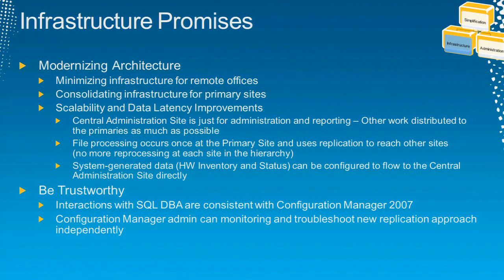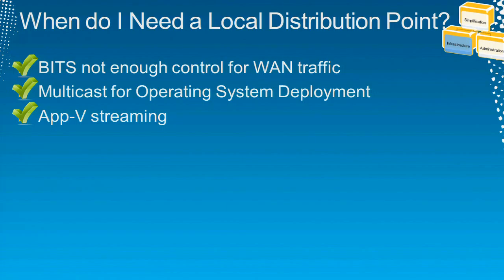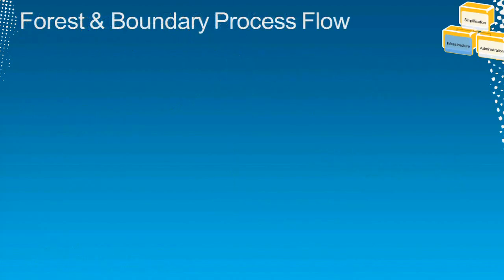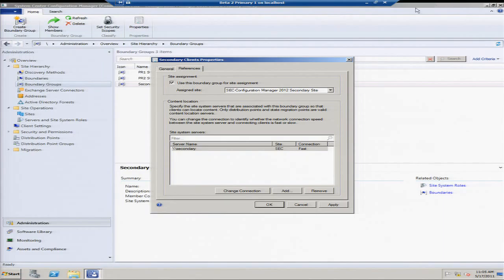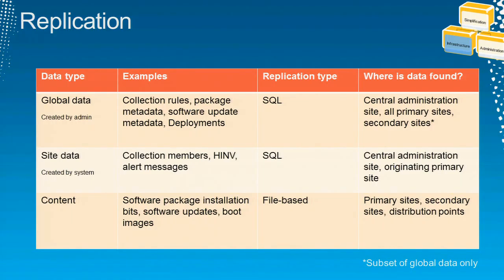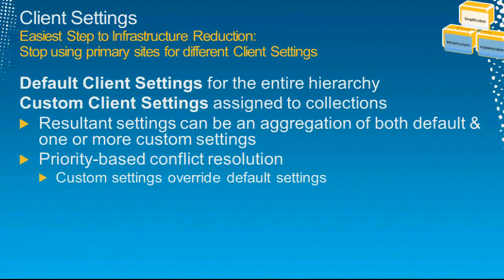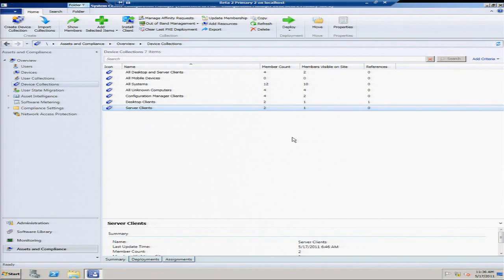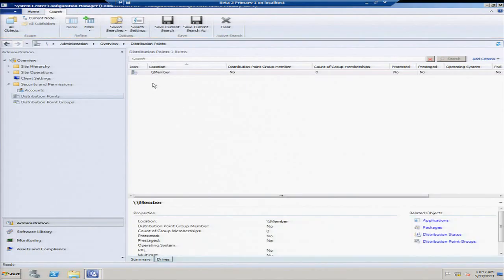Tech·Ed North America 2011 Microsoft System Center Configuration Manager 2012 Deployment and Infrast